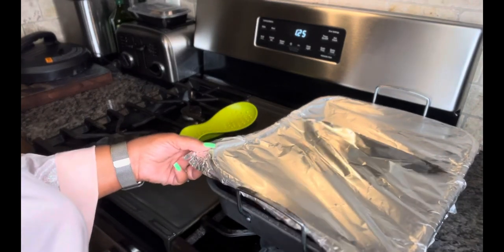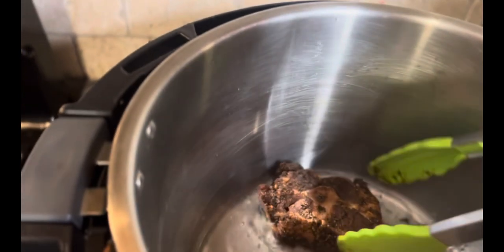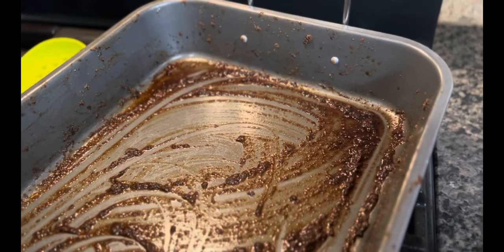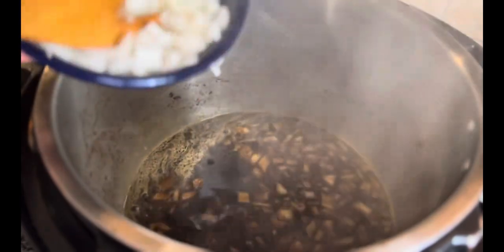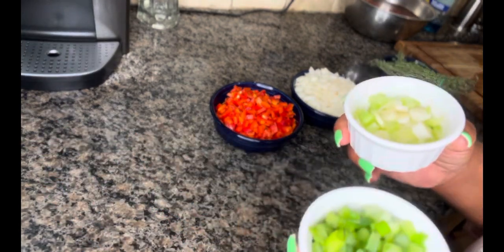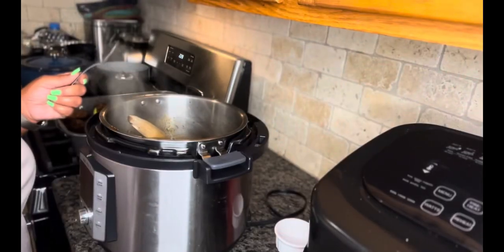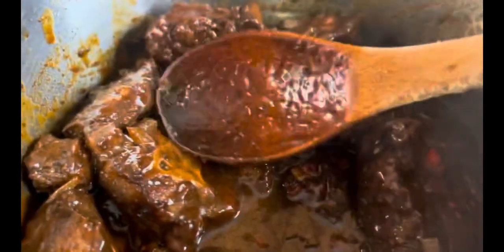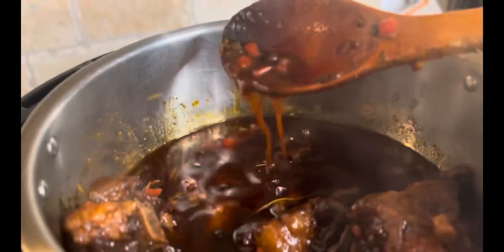Safire It Up in the Kitchen | INSTRUCTIONAL VIDEO | PART 1: JAMAICAN OXTAIL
If you enjoyed this video, be sure to check my tiktok @Sapphire1971